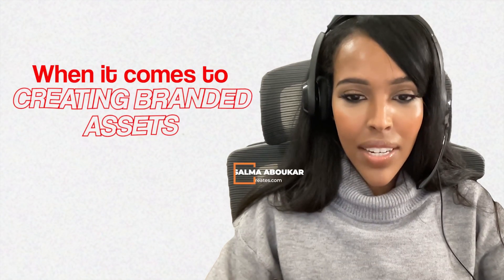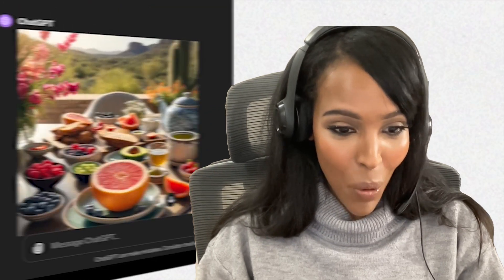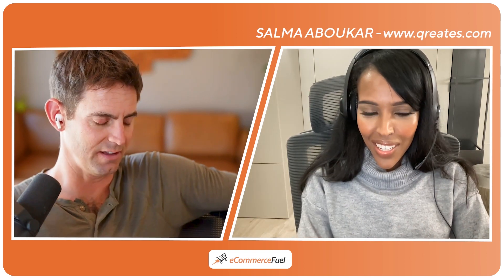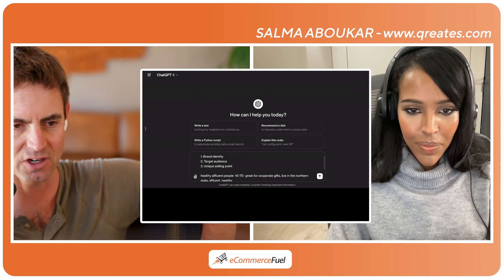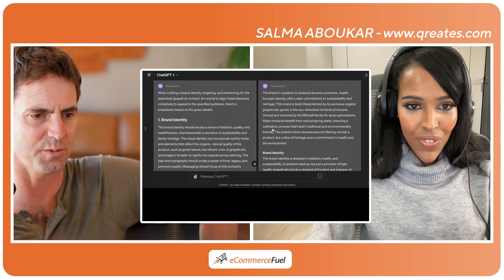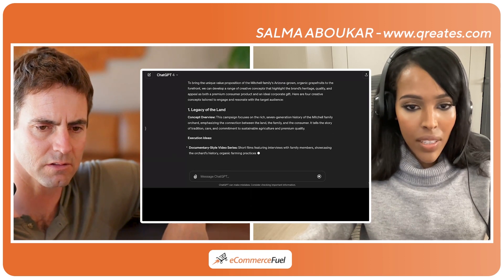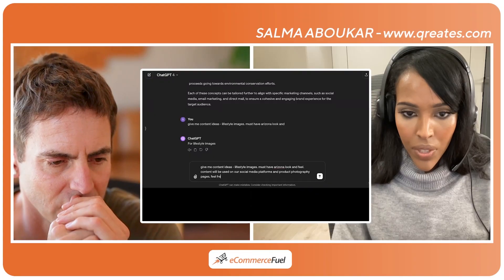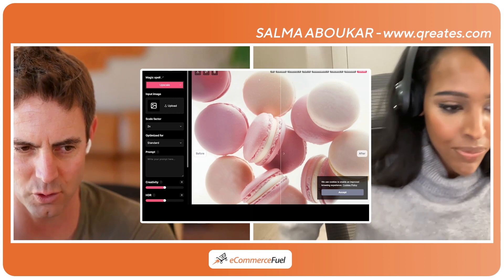Creating a Brand with AI in 30 Minutes | ECF Podcast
Is AI good enough to create a new brand in an hour?

I asked Salmaa Bakar - a wizard with photo AI tools - to show me what’s possible.

In under 30 minutes, we had a new brand identity, a stack of creative marketing ideas and photo-realistic assets ready to go.

I learned about upscalers (tools to make your photos look real vs. AI generated), the strengths and weaknesses of ChatGPT, MJ, and Stable Diffusion, and the workflow for making LLMs do a lot of the hard work to get killer image prompts.

Recorded the screencast so you can watch as Salma and I walk through the entire process live.

Hope it inspires you to build something cool!

[00:00] Coming up
[00:55] AI image generation models
[03:20] AI images upscaling
[04:09] Brand AI Creation Live Example
[06:20] Brand Identity in ChatGPT
[08:24] Content ideas and prompt from ChatGPT
[08:38] Prompt images in Dali
[09:03] AI upscaling in Magnific
[10:21] Qreates
[15:49] Wrap Up